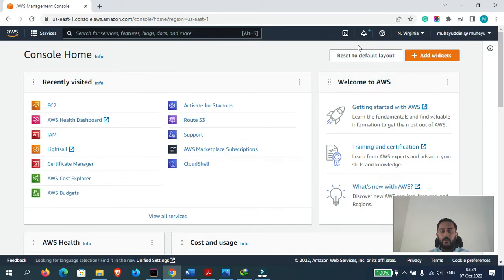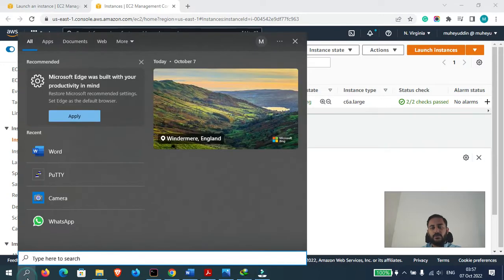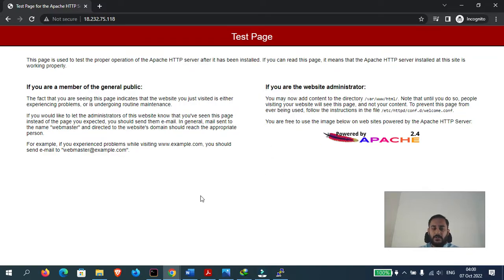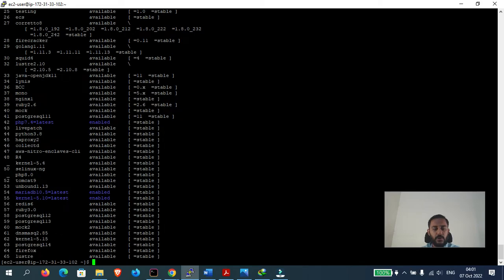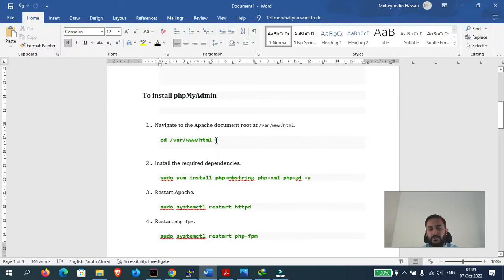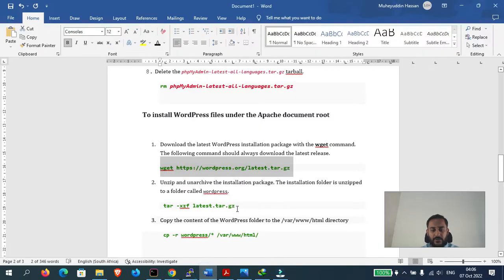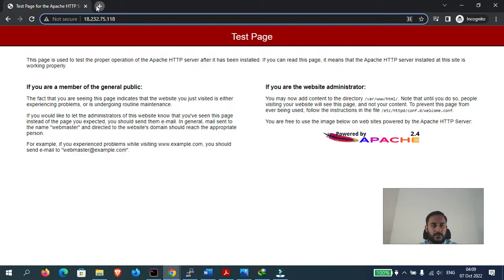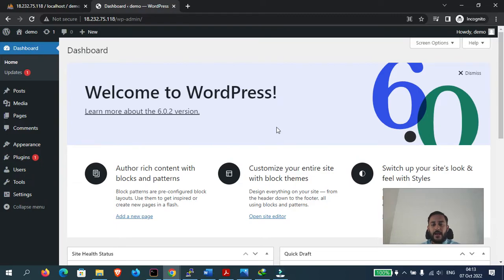Install WordPress on Amazon Linux 2 with LAMP Stack 2022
This video will teach you how to install WordPress on Amazon Linux 2 with LAMP stack. LAMP stack is the best stack to host a WordPress blog, small business WordPress websites and WooCommerce stores that don't receive hundreds of thousands of visitors.

Here is the link to some of the commands used in the video. Please make sure you don't skip any part of the video. Otherwise, you will not be able to successfully install WordPress.

Thanks